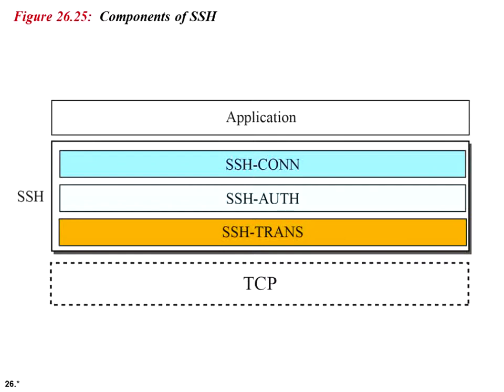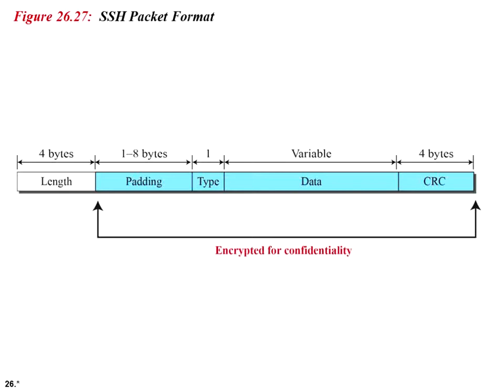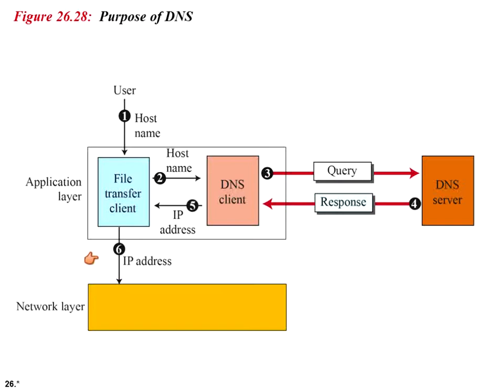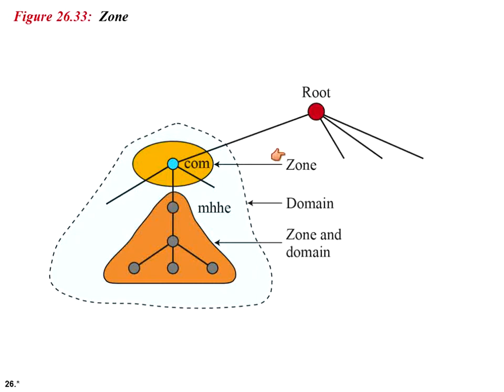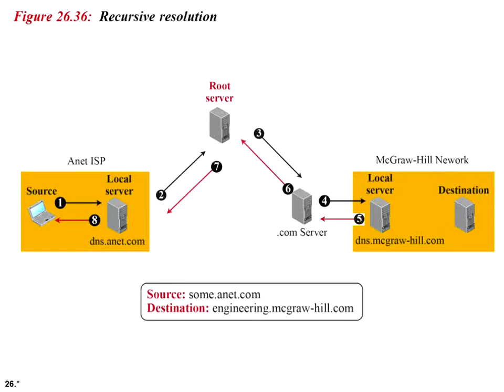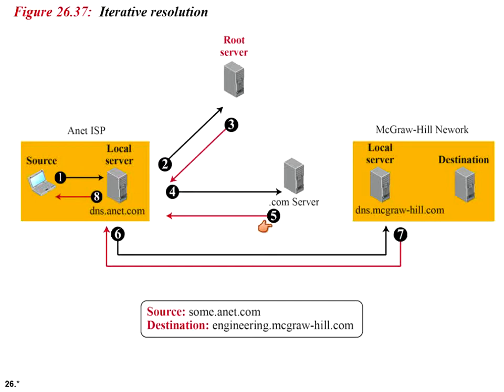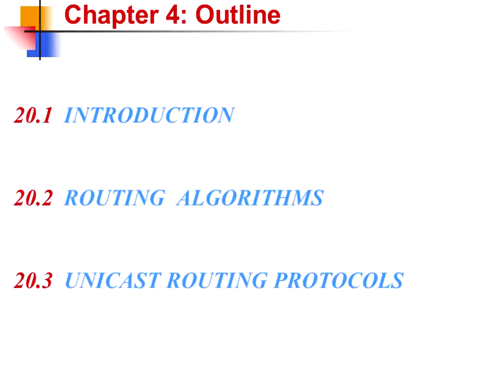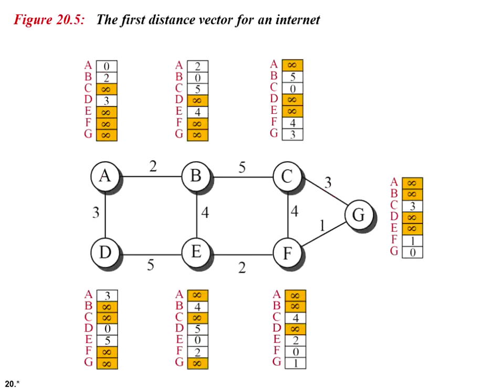IT 210 : Female Virtual Class 11